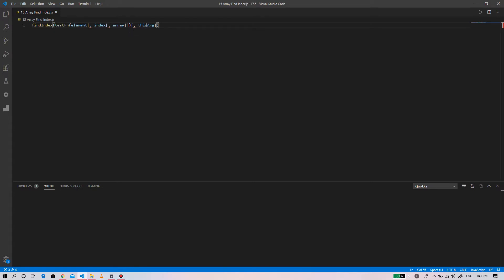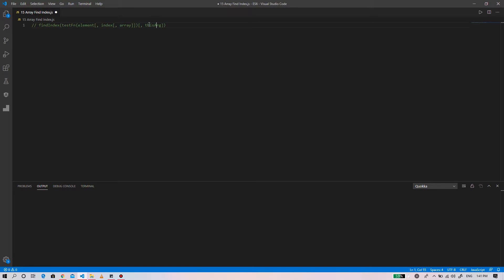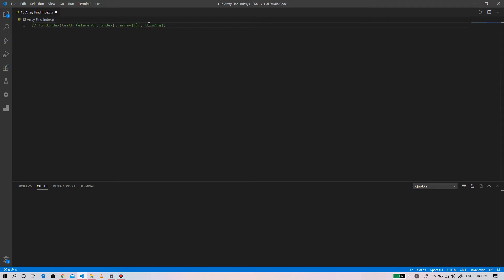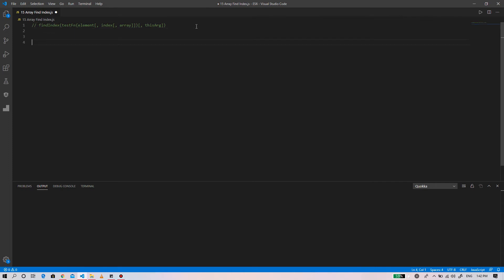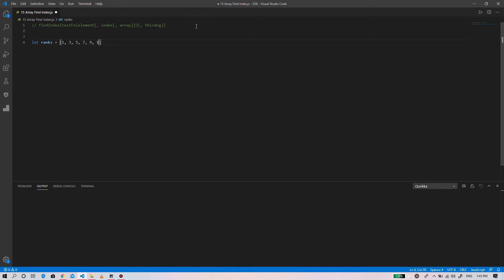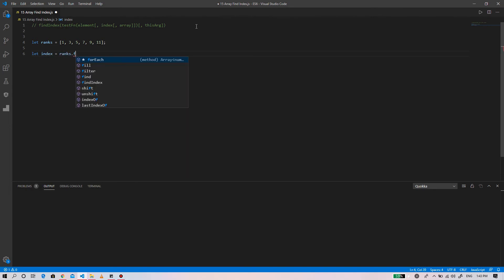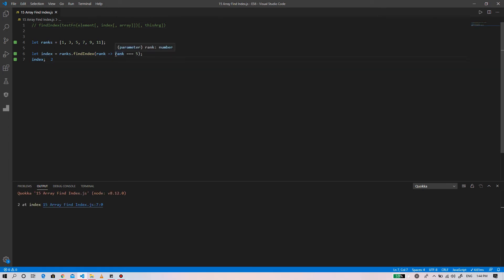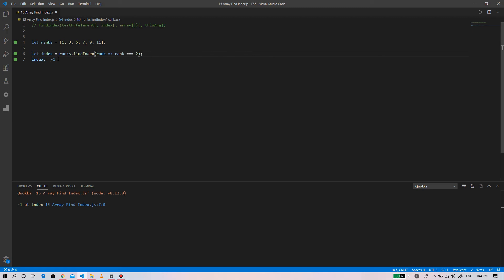Array findIndex - Javascript E15 | ES6 and Beyond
This is the Episode 15 of ES6 and Beyond course, in this course we
will cover all the feature of JavaScript introduced in ES6 and after.

In this video i will show you how you can use the JavaScript array findIndex method to get the index of searched item from the array list.